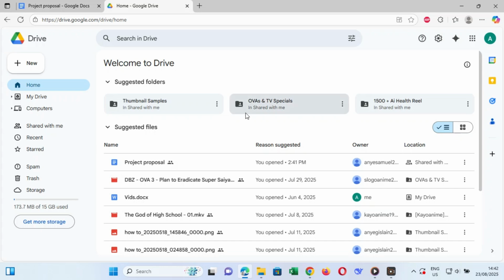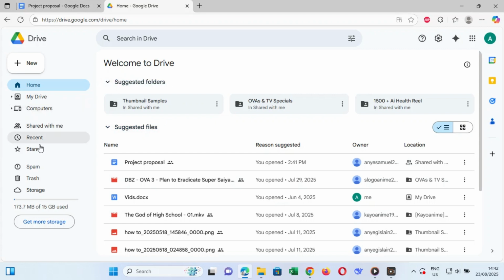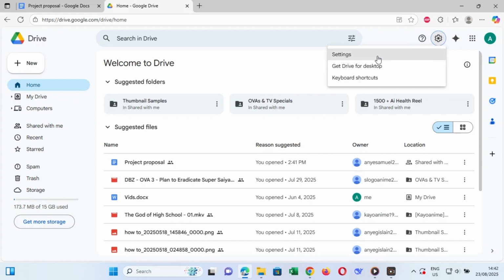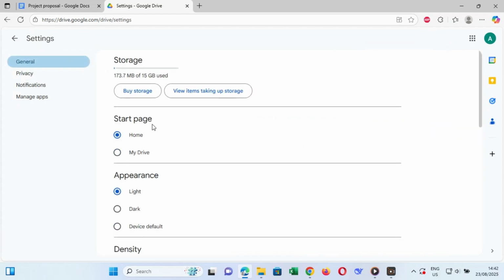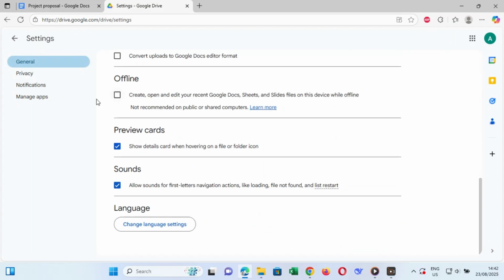Never Lose Access Again! 🔥 Enable Google Docs Offline FAST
In this tutorial, I’ll show you how to turn on Offline Mode in Google Docs on your Windows PC. With this feature, you can keep working on your documents even when you don’t have an internet connection.

Here’s what to do:

Open Google Chrome on your Windows PC.

Go to Google Docs and sign in with your Google account.

Click the Menu (three lines) on the top-left.

Select Settings.

Turn on the toggle for Offline.

Google Docs will now save your files locally, so you can edit documents without internet.

✅ That’s it! Your documents will automatically sync the next time you’re online.